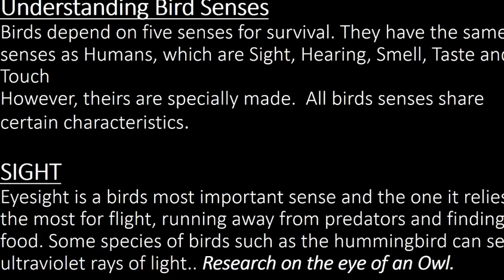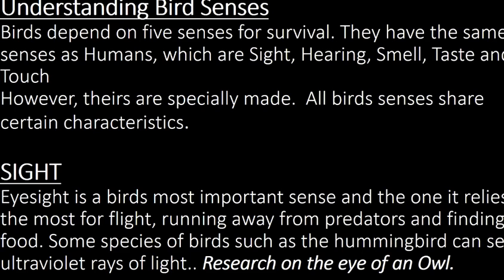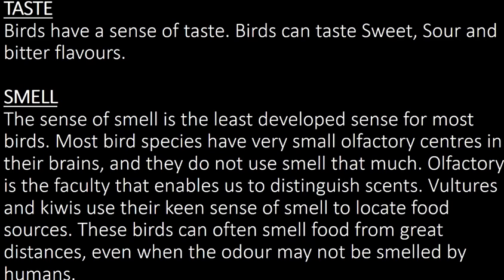GRADE 5 SCIENCE LESSON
GRADE 5 LESSON BY SIR BRIGHT FOR GRADE 5